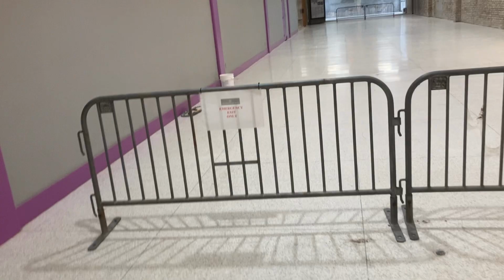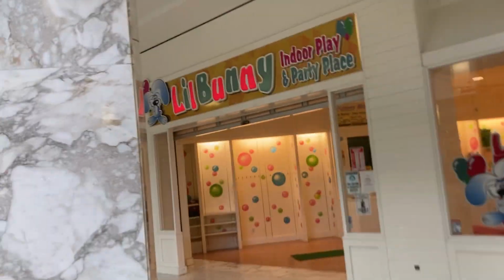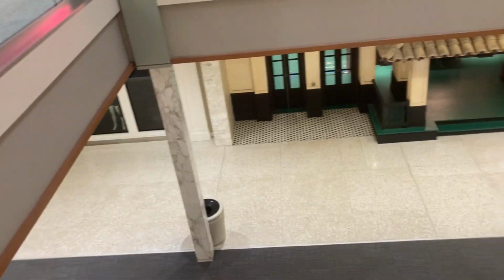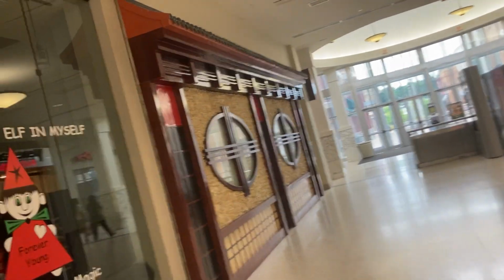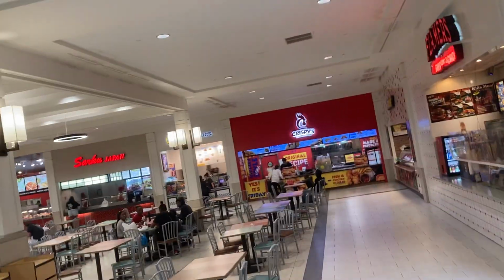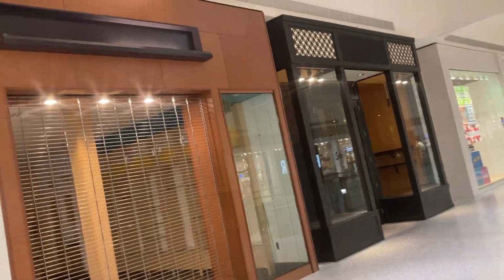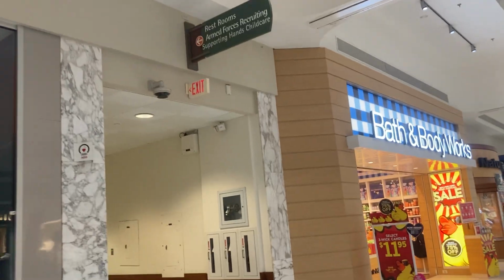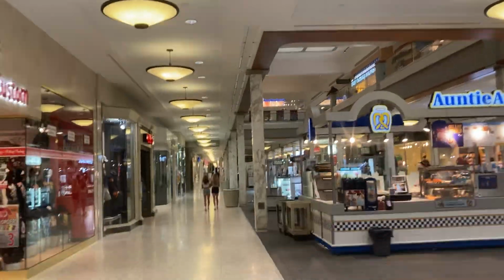Monroville Mall (Dawn of the Dead filming location)